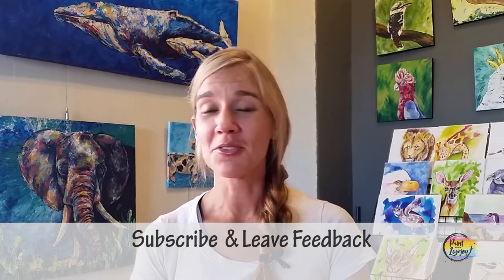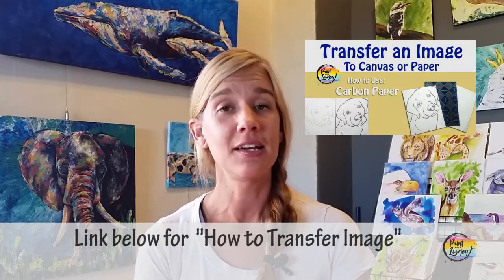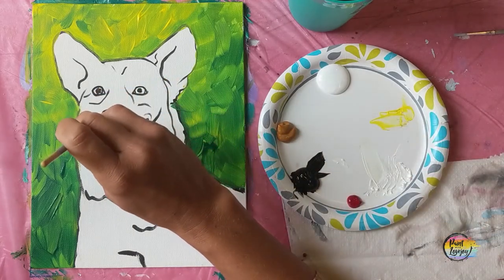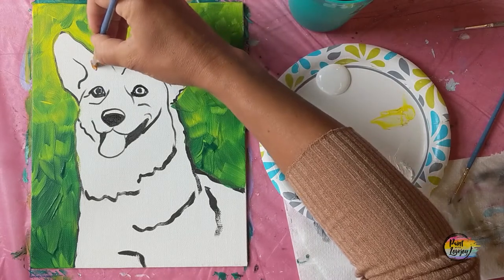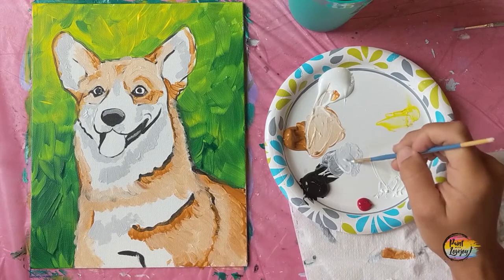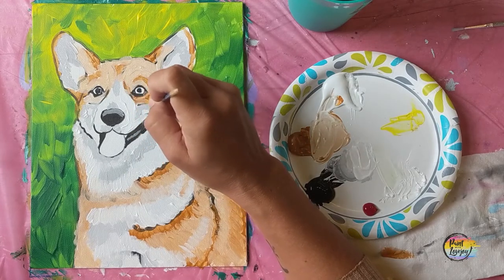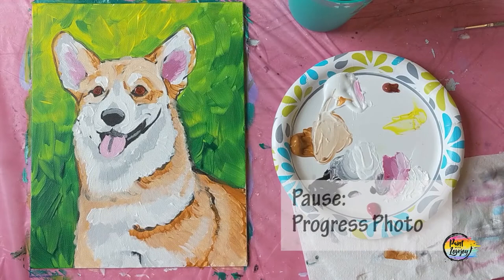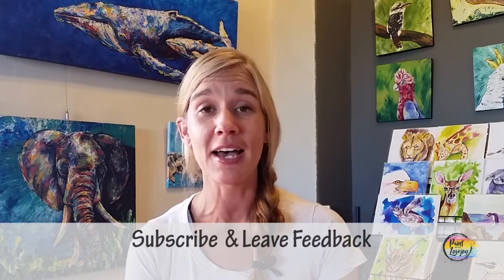Easy: How to paint a Corgi - Step by step acrylic painting for beginners🐾🎨😀🎨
Check out this Super easy acrylic painting for Beginner painters!! How to paint a dog: A step by step tutorial for this Corgi.

Draw freehand - pause video @5:25

Mail: Lovejoy Creations
3555 Rosecrans St
ste 114-102